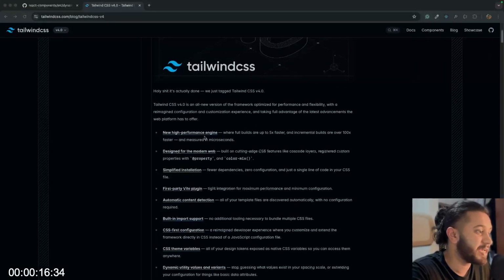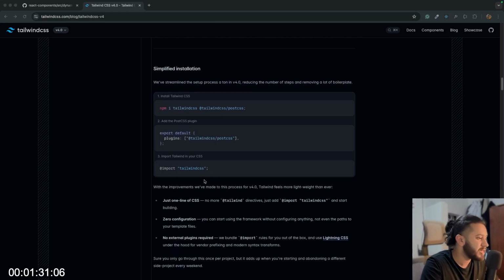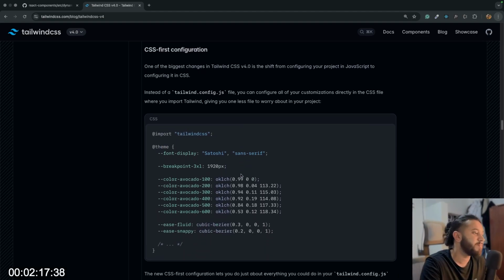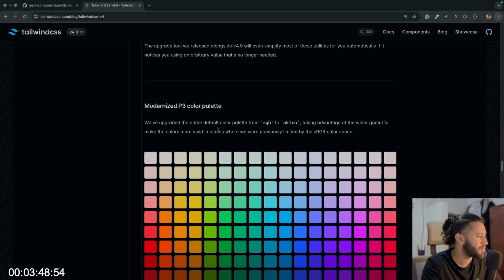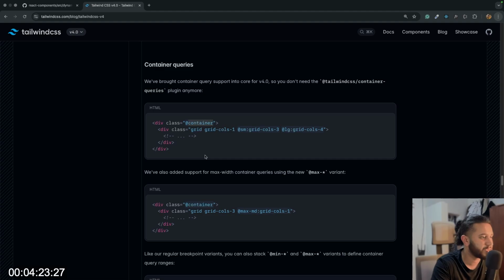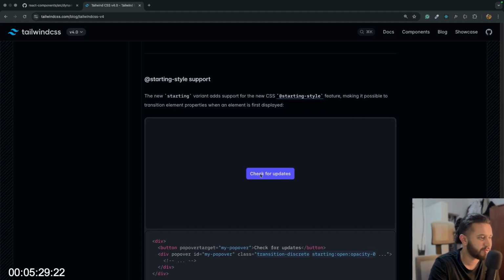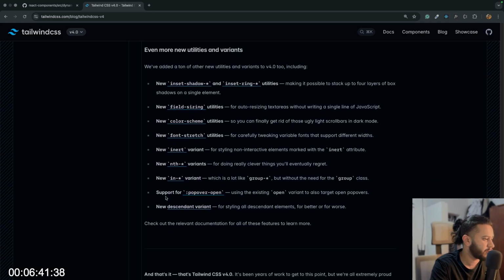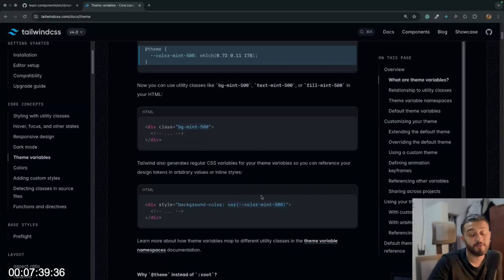Tailwind CSS v4: What’s New & How to Get Started in 2025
🚀 Welcome to the Future of Tailwind CSS! 🚀
In this video, I’ll walk you through everything you need to know about Tailwind CSS v4, the latest version of the popular utility-first CSS framework. Whether you’re a beginner or an experienced developer, this video will cover all the new features, updates, and improvements in Tailwind CSS v4, and how you can leverage them to build modern, responsive, and scalable web applications faster than ever before.

🔍 What You’ll Learn in This Video:

What’s new in Tailwind CSS v4?
Key features and improvements in v4
How to upgrade from Tailwind CSS v3 to v4
Tips and best practices for using Tailwind CSS v4

Web developers and designers
Frontend developers looking to streamline their workflow
Anyone interested in learning Tailwind CSS v4

💬 Got questions or thoughts about Tailwind CSS v4? Drop them in the comments below, and I’ll gladly help!